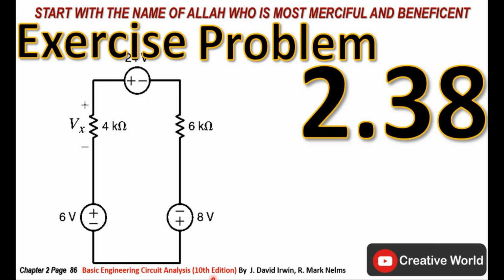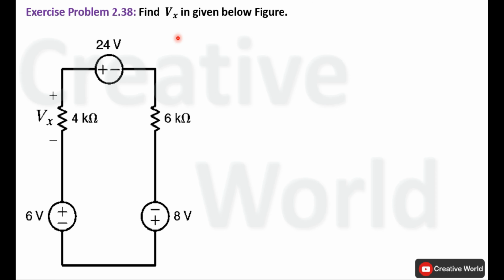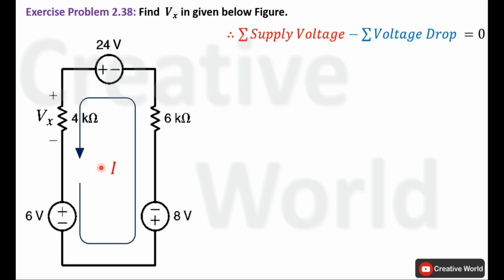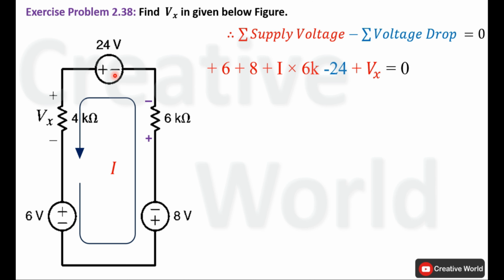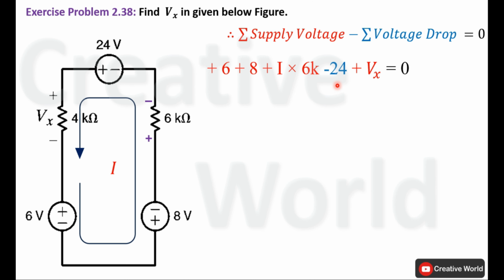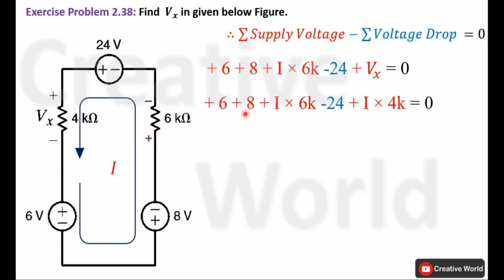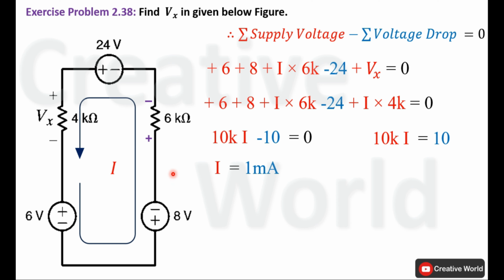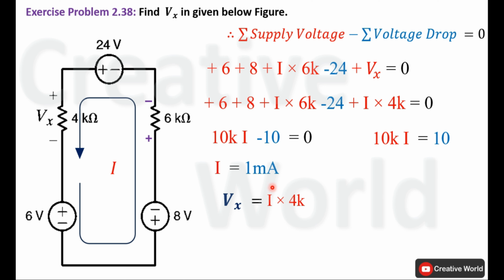Chapter 2 Exercise Problems 2.38 Solution | Linear Circuit Analysis